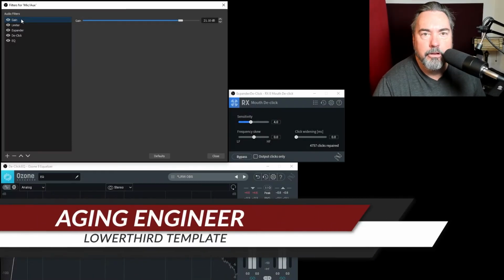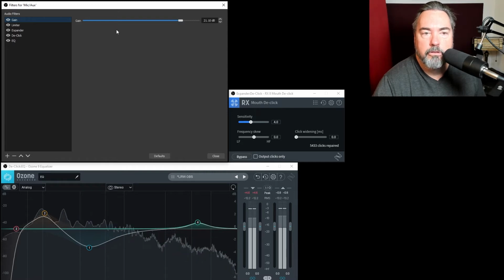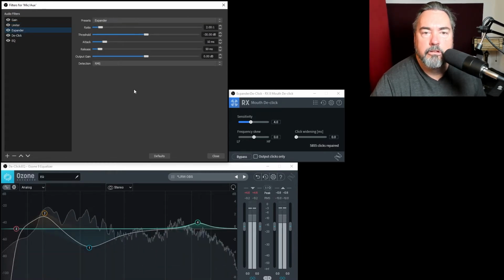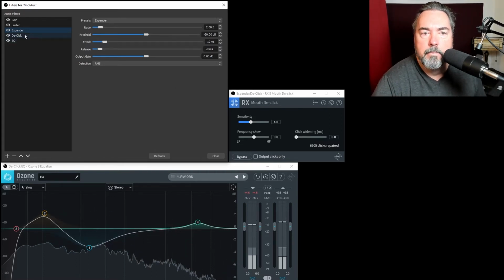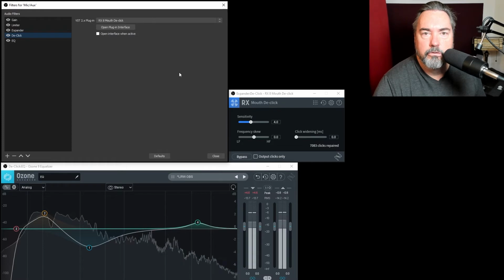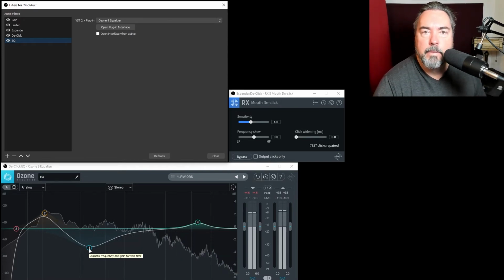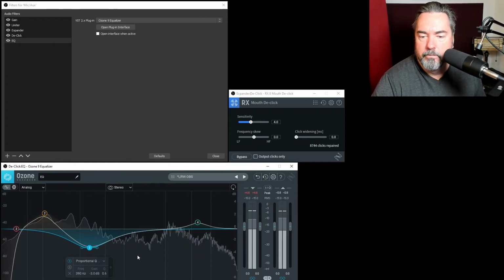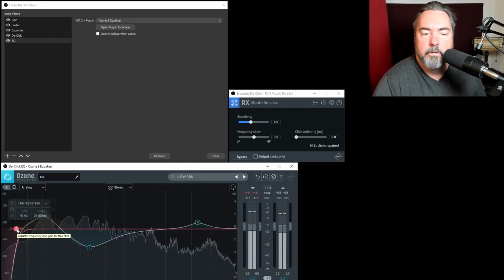OBS Audio Filter Rundown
This is a rundown of the microphone filter chain I have set up in OBS. There are 5 filters I am using: Gain, Limiter, Expander, De-Click, and EQ. While these are the settings that sound good to me, your own settings will be different as we all have a unique voice, mic, interface, and room setup.

Since I have a somewhat noisy room and a fairly low volume speaking voice, I do not record with compression as this tend to amplify room and mouth noise. Instead, I do a heavy gain boost an limiter up front, the use the other tools.

One tool I pay for that I HIGHLY recommend:
Izotope Rx 8 Standard: The Mouth De-Click alone is worth the price!